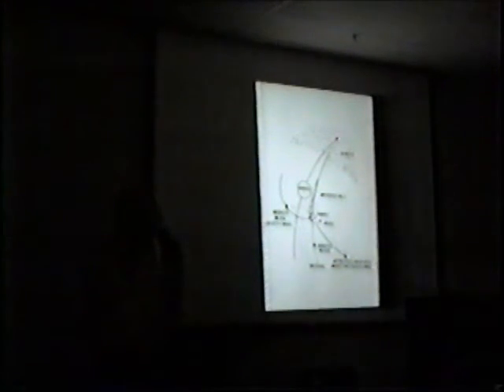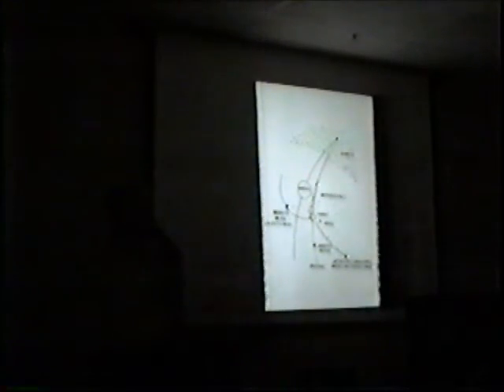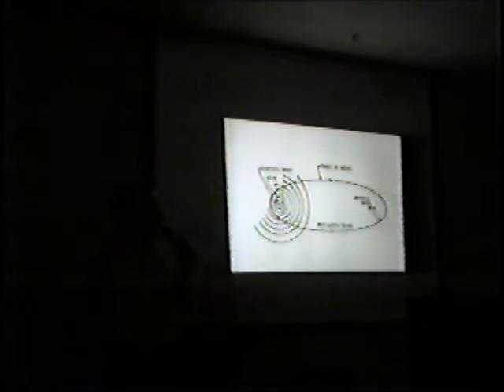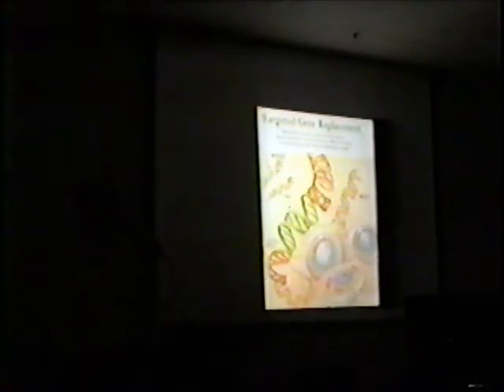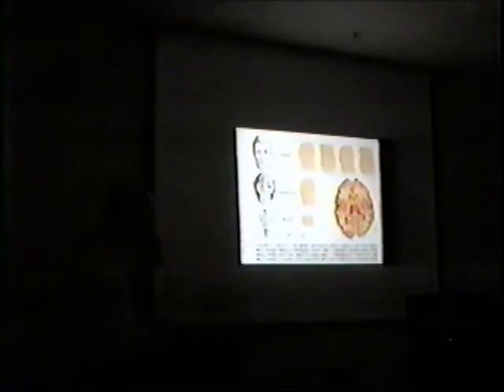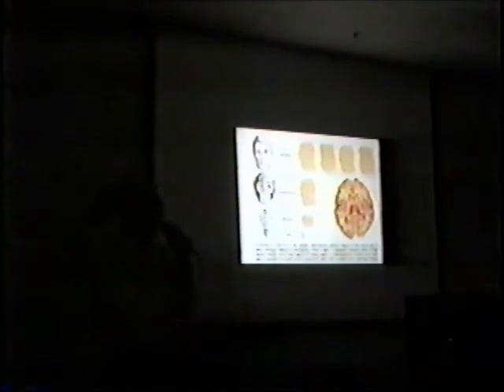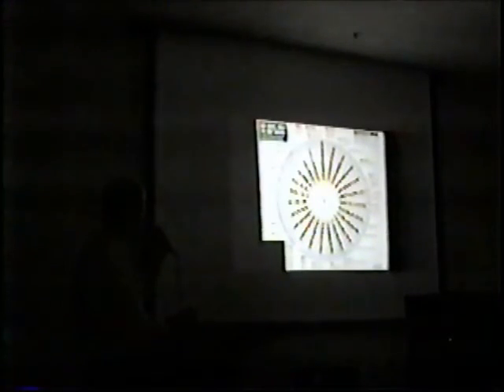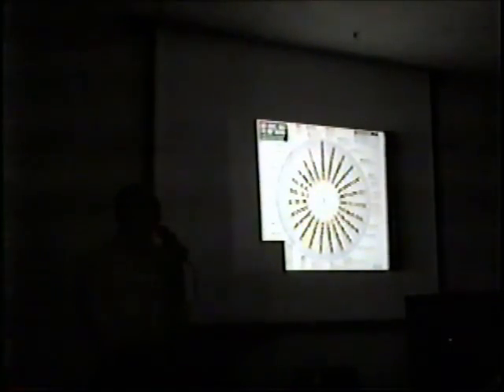Star Child / Lloyd Pye - Everything You Know Is Wrong 7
Possible hard evidence of past extraterrestrial visitation or a completely new humanoid species.

This presentation was converted from an old VHS tape. Please turn up your volume. I hope you enjoy.